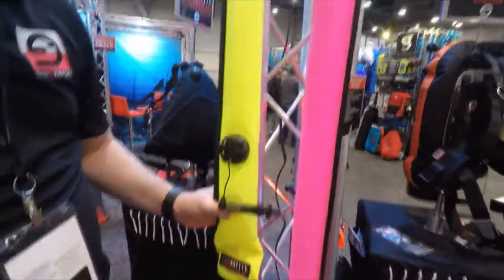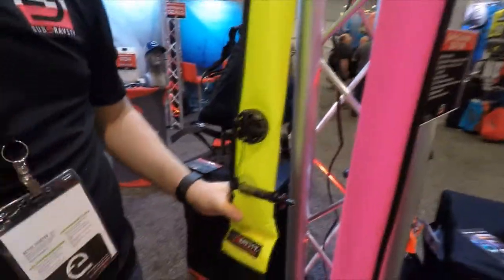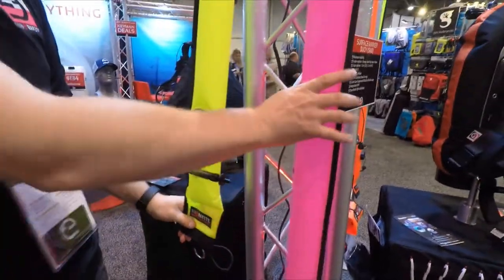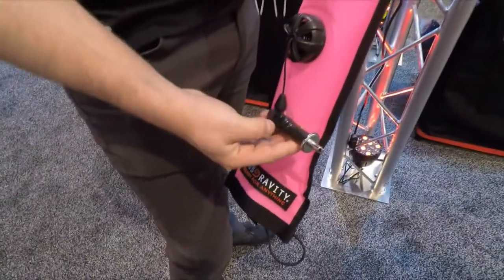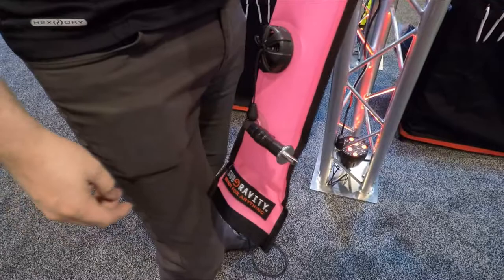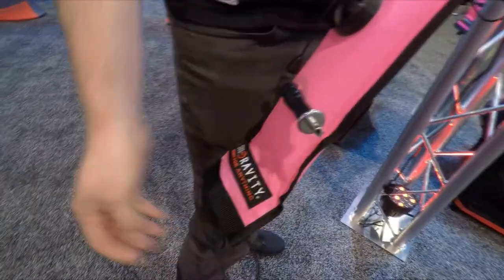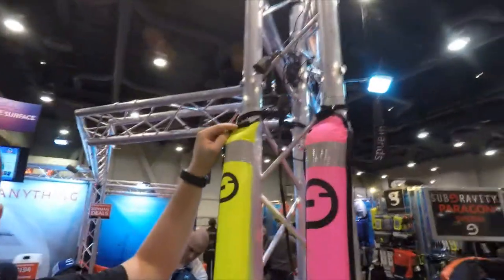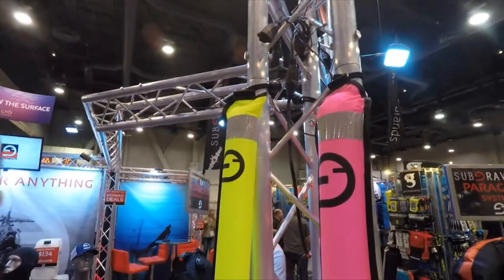Subgravity surface marker buoys